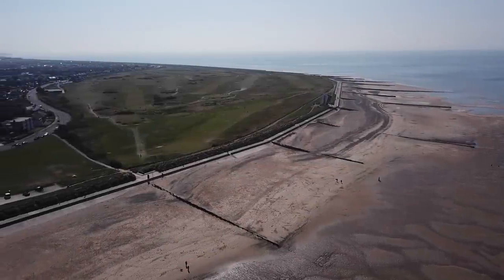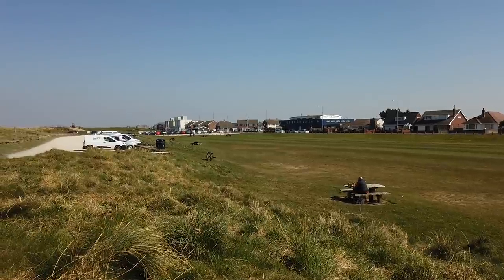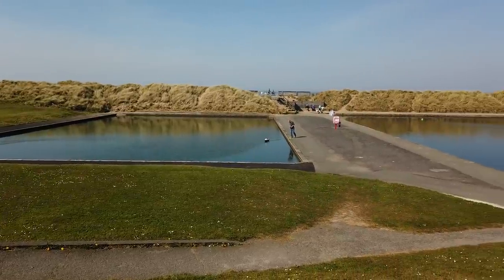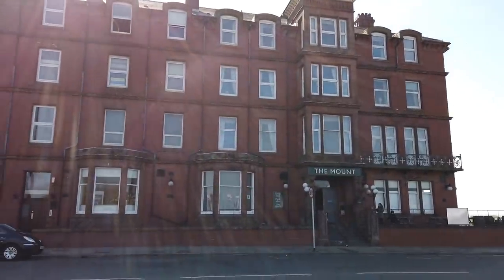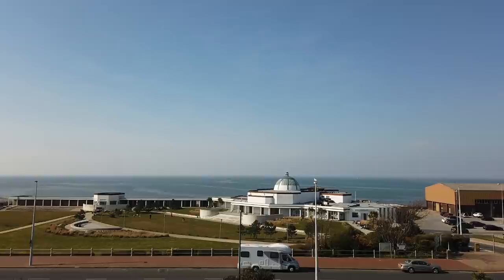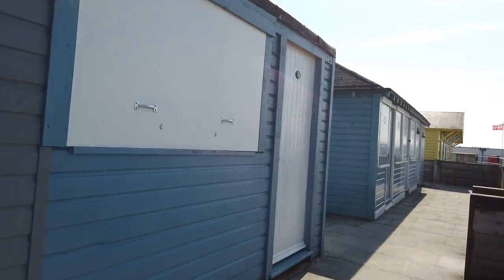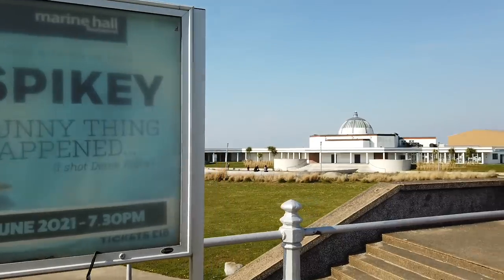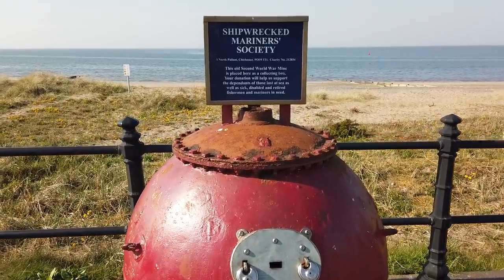Fleetwood Part 1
I finally film a vlog in Fleetwood! This video starts at Rossall Point Tower by the golf course, taking in the entire promenade up to the North Euston Hotel on the most northerly point of Fleetwood. Watch out for part 2, where I will show the town centre.